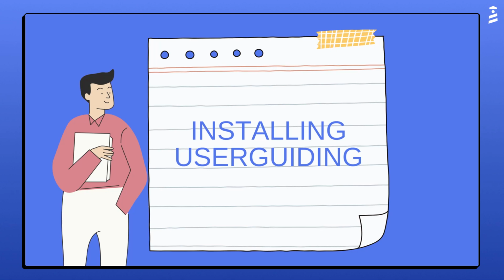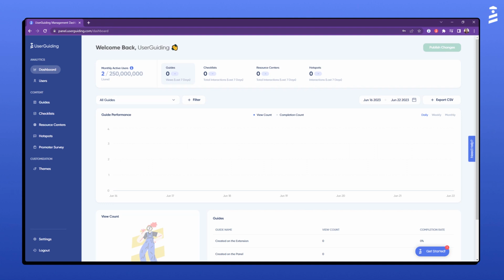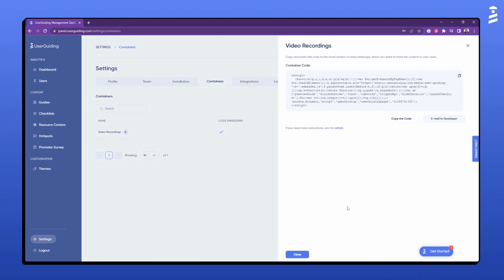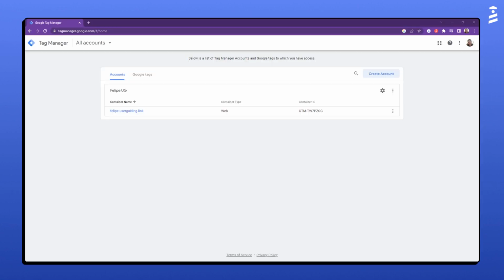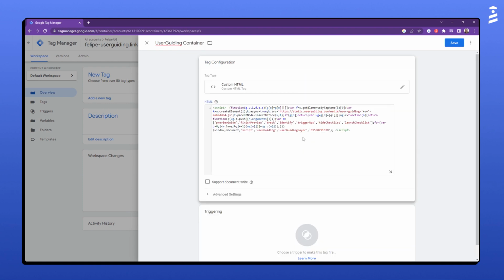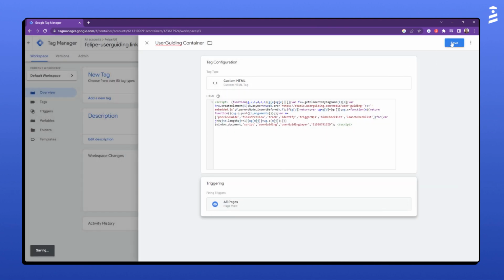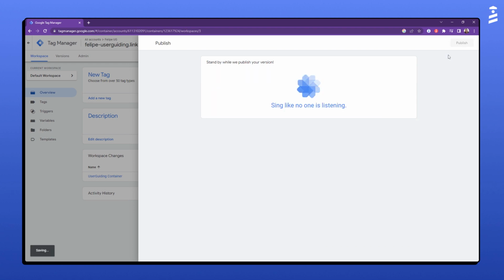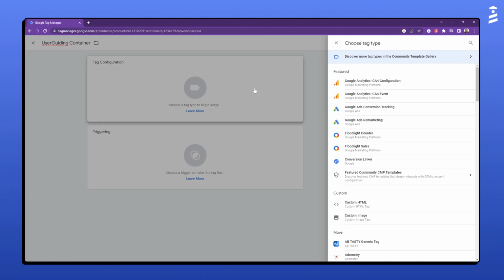UserGuiding University - How to Install UserGuiding via Google Tag Manager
In this video, Felipe from our support team explains how you can install UserGuiding using Google Tag Manager.

You can find answers to questions like:

"Where to find your UserGuiding container code?"
"How to install UserGuiding using Google Tag Manager?"
"How to check if you have successfully installed UserGuiding?"

00:00 - 00:15 - Intro
00:16 - 00:34 - Finding the container code
00:35 - 01:17 - Google Tag Manager
01:18 - 01:48 - Setting the tag live
01:49 - 02:02 - Checking if it worked